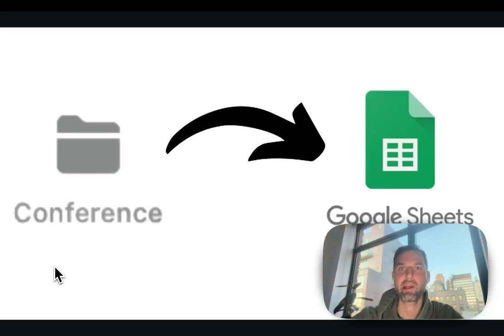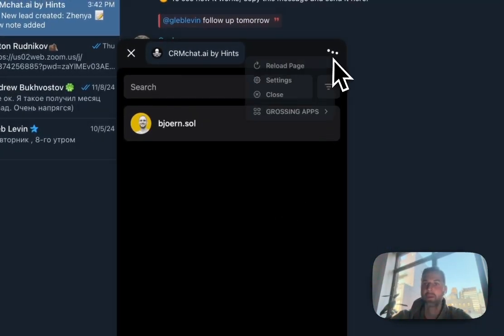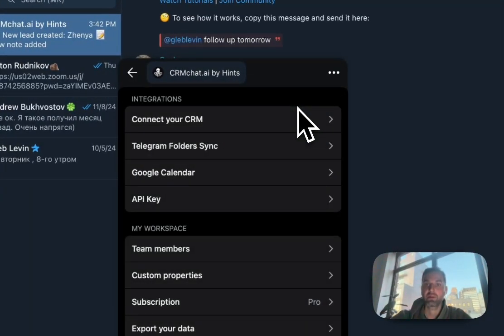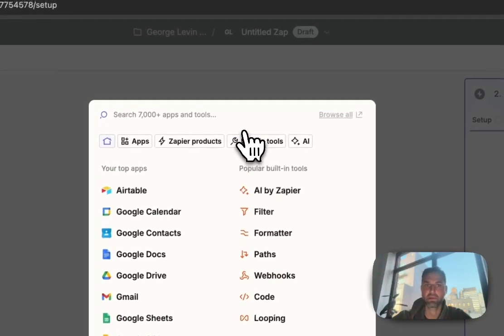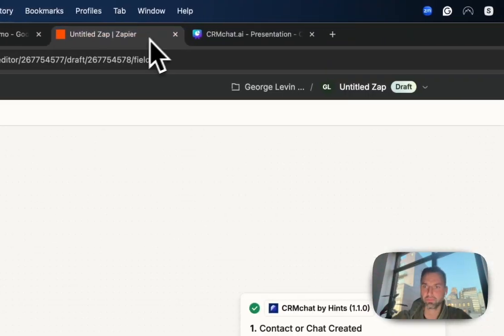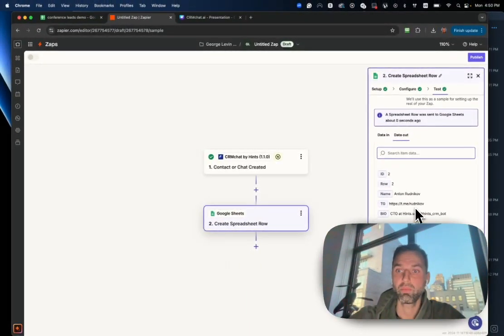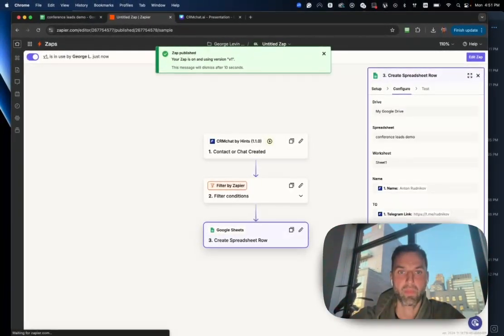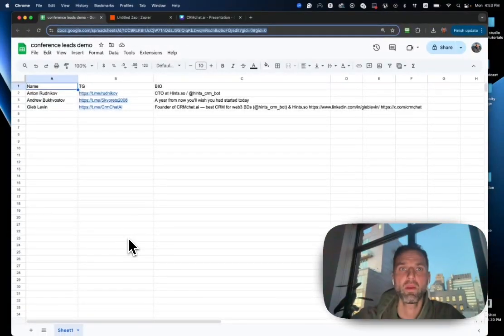Send the conference leads to Google Sheets or any other CRM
You can quickly capture conference leads and send them to any CRM or Google Sheets using CRMChat.

In this video, I'll show you how to sync your Telegram folders with Google Sheets to automatically send all leads from a specific folder to Google Sheets or any other CRM.